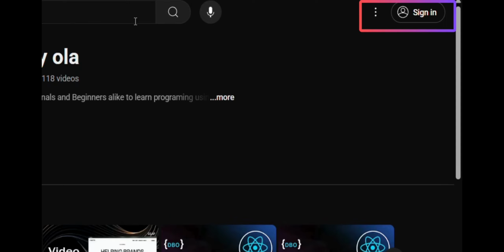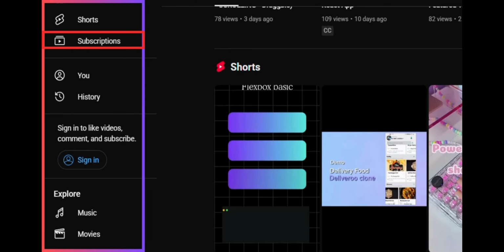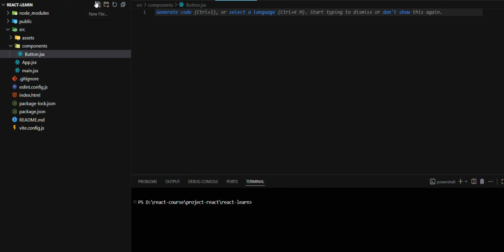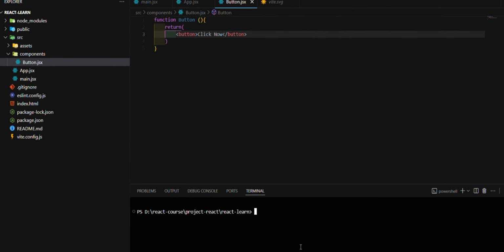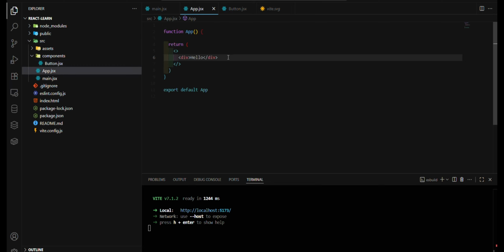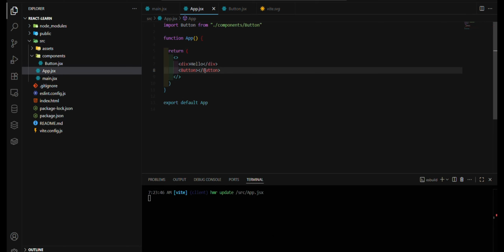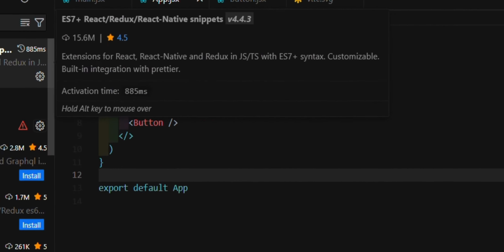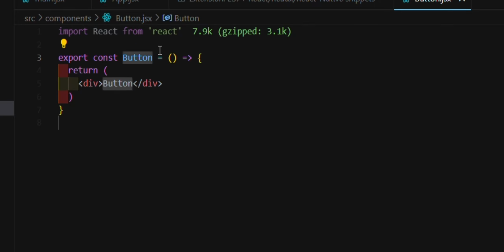ReactJS Tutorial 4 : Creating A Component In React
We'll explain what a component is. We notice that YouTube is a website made of components—this button is a component. The purpose of a component is to build a single piece of code and use it multiple times instead of rewriting the same code. The goal is ease, speed, and organization.

The list of videos is also a component, and the sidebar and the links were also built as components. Now, let's start building our first component.

We'll create a folder and name it "components." We always place component files in a folder with this name. Then, we'll create a file for the button, create the button function inside it, and place the button. After that, we'll run the project and import this component into any page we need. I'm going to import it into App.jsx.

There is a useful extension called ES7 React/Redux/GraphQL/React-Native snippets. This extension will help us instead of writing the function from scratch. The shortcut is rfce for a regular function, and rafc creates an arrow function. You can use whichever one you prefer.